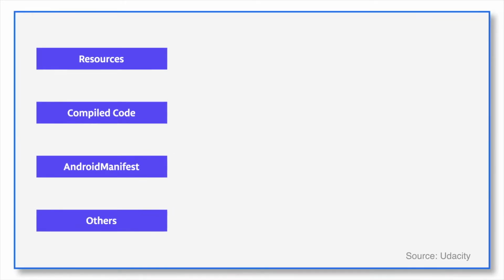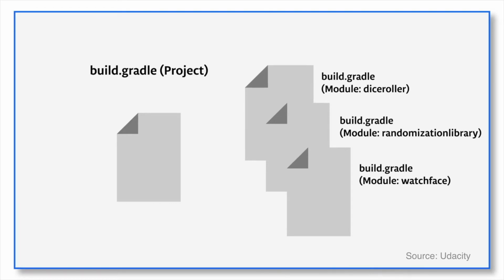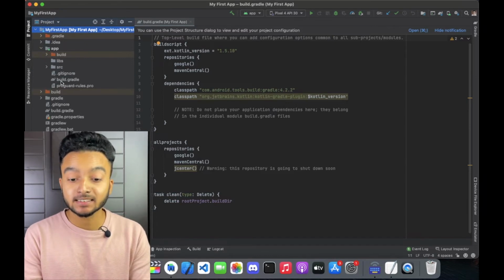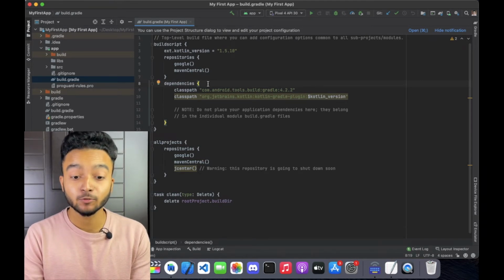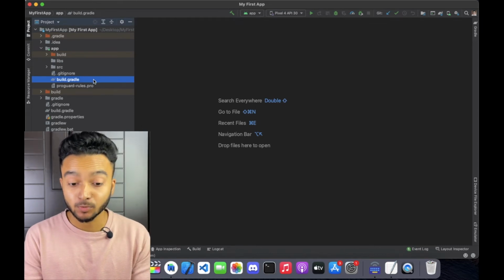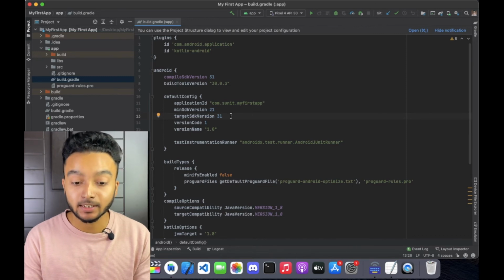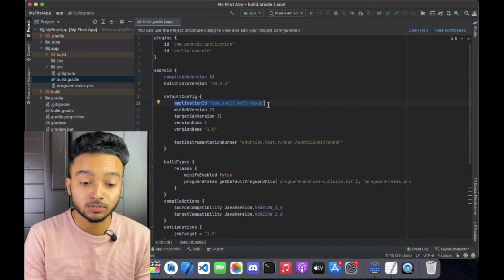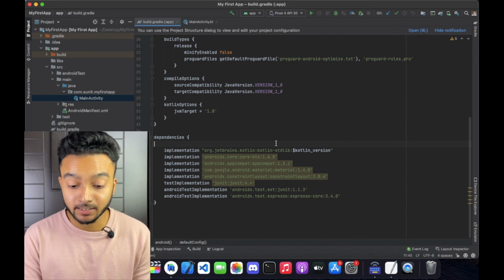build.gradle| Dependencies | Android Development Tutorial for Beginners 2023 #13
In this video, we will Gradle and dependencies in Android🚀

Learn how to develop an android app from scratch in this full course for beginners. No prior programming experience is required!

In this course, you will learn how to build a real-world Android application from scratch using Kotlin. On the way to building an Android app, you will learn the basics of programming in Kotlin and object-oriented programming.

o

Tech I use for work:
💻MacBook Air
🎥 IPHONE 12 mini(camera)
🎙 Boya M-1 Microphone
💽 Samsung T7
📽 Tripod Stand
🎧 boAt Headphones
📲 Mobile Holder

✨ Tags ✨
COMPLETE ANDROID DEV ROADMAP